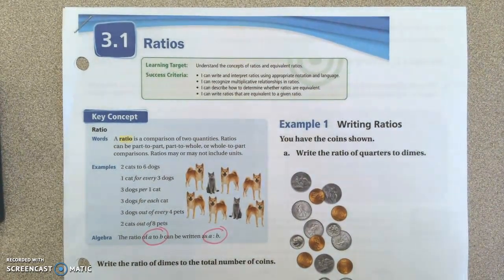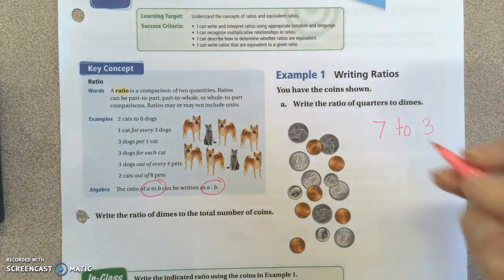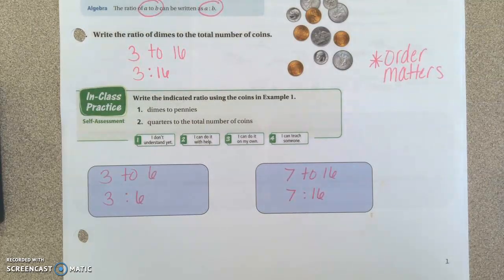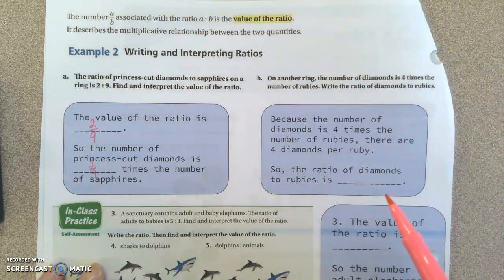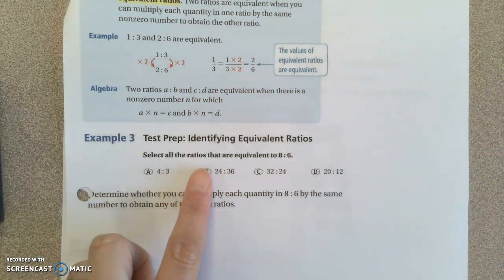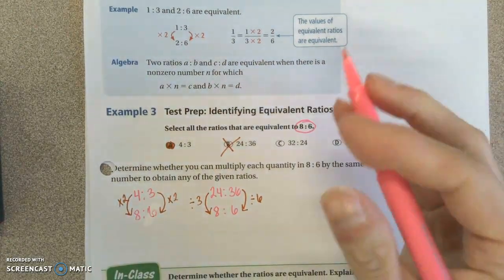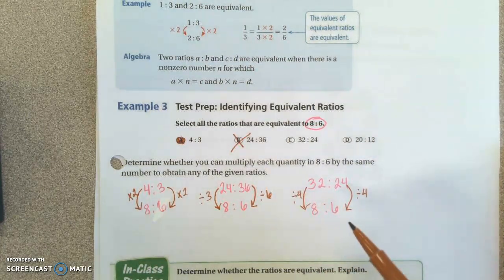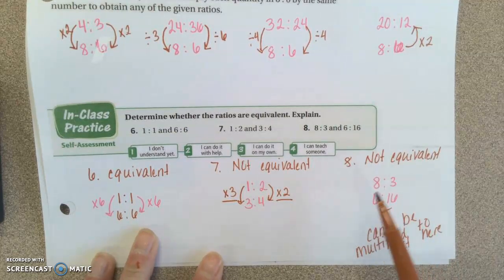Lesson 3.1 NOTES